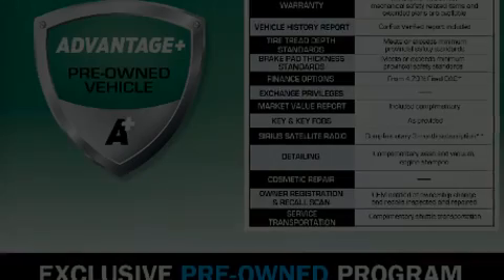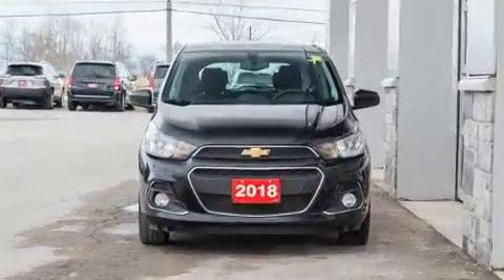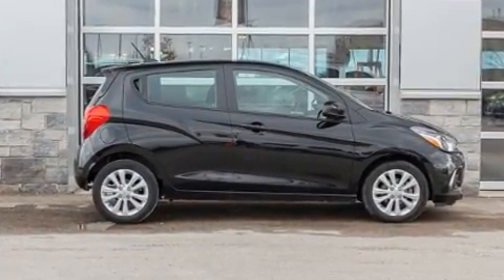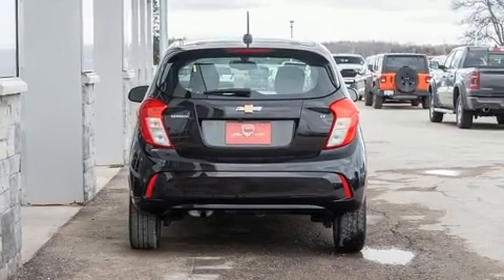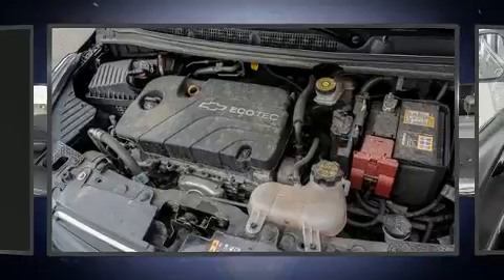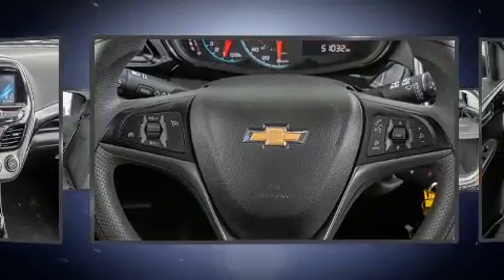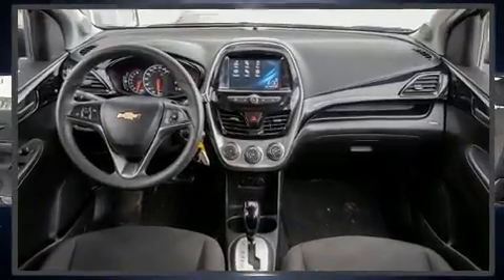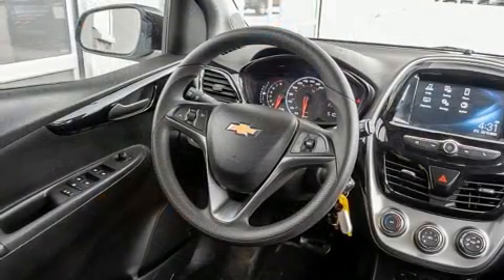2018 Chevrolet Spark in Innisfil, ON L9S 3Z9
400 Chrysler Dodge Jeep Ram
3482 9th Line

Sensibility and practicality define the 2018 Chevrolet Spark. This 4 door, 4 passenger hatchback just recently passed the 50,000 kilometer mark! Smooth gearshifts are achieved thanks to the efficient 4 cylinder engine, and for added security, dynamic Stability Control supplements the drivetrain. Top features include remote keyless entry, 1-touch window functionality, a trip computer, air conditioning, front fog lights, heated door mirrors, rear wipers, and power windows. Storage solutions are integrated throughout the interior, demonstrating thoughtful attention to detail. Audio features include an AM/FM radio, steering wheel mounted audio controls, and 6 speakers, enhancing the audio experience throughout the interior. Side curtain airbags deploy in extreme circumstances, shielding you and your passengers from collision forces. Our aim is to provide our customers with the best prices and service at all times. Stop by our dealership or give us a call for more information.